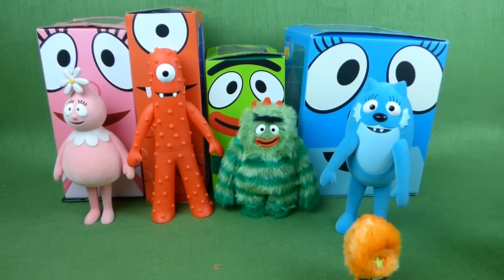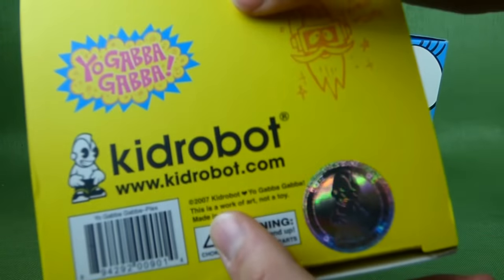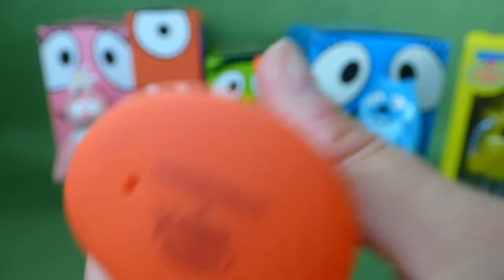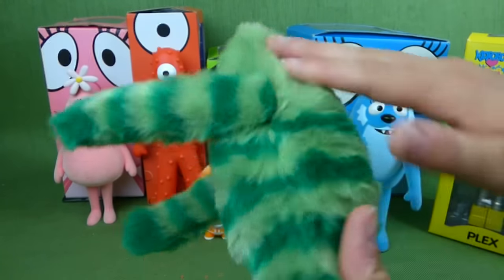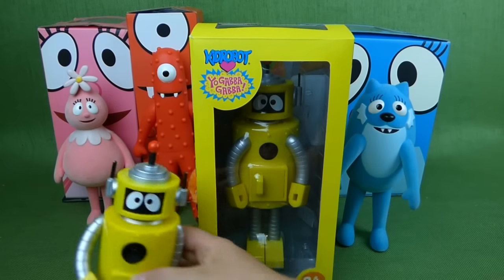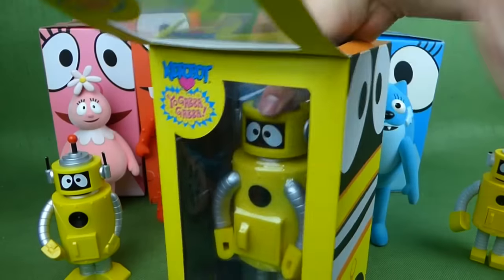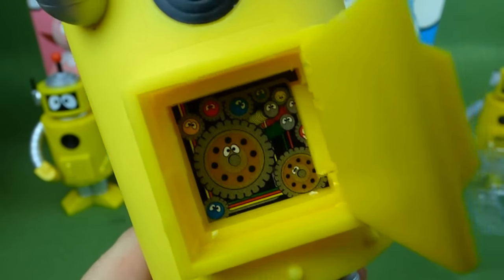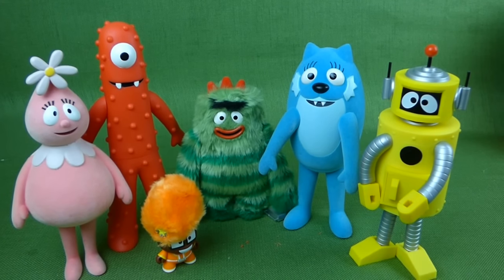KidRobot Yo Gabba Gabba Collection of Rare Toys! Plex, Muno, Foofa, Brobee, Toodee & DJ Lance Dunny!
THANKS TO WORDOLOGY for the plan of salvation video presentation! The Romans Road video at the end of this video was originally made and then I edited it to make it shorter and added the scripture text to the video